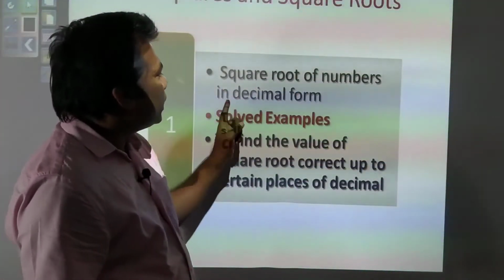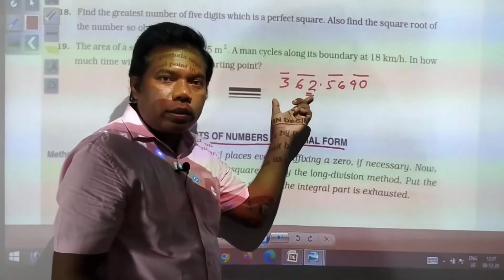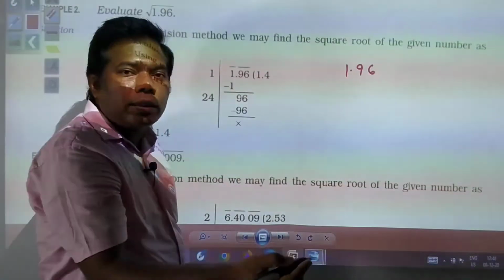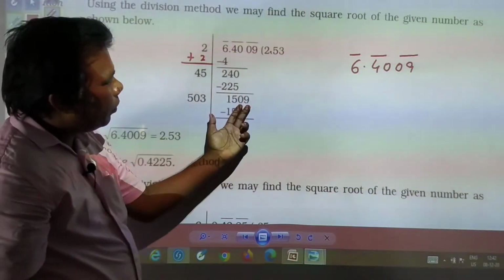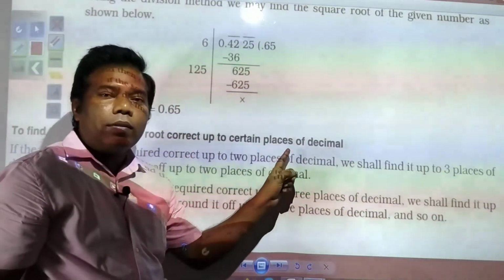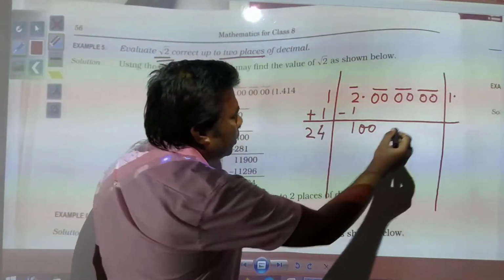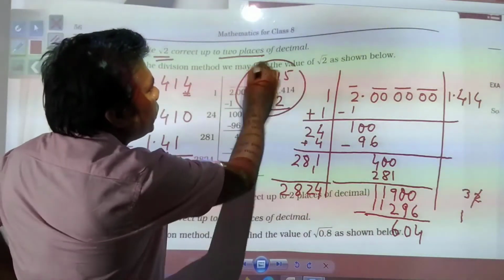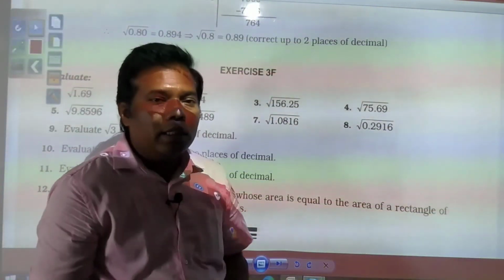Class 8th Maths Part 17 Finding square roots of Decimal Numbers